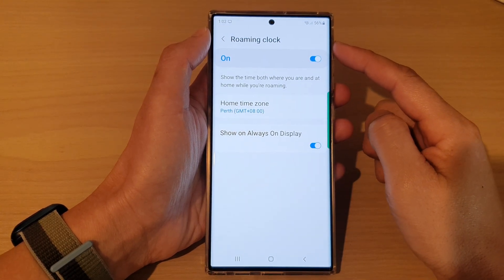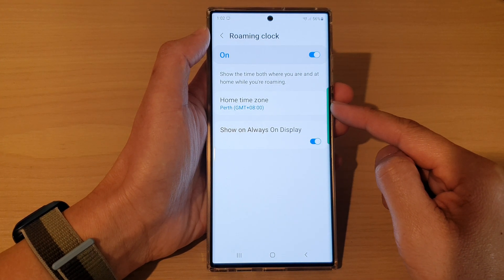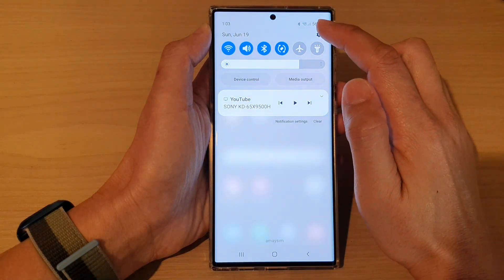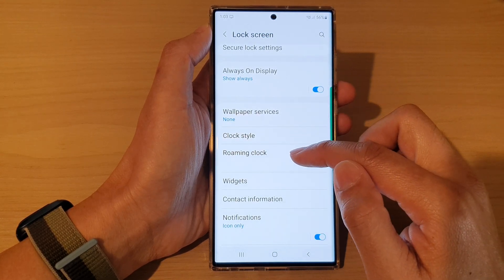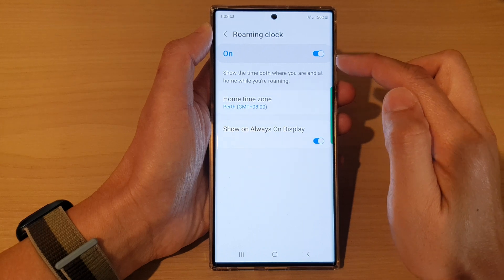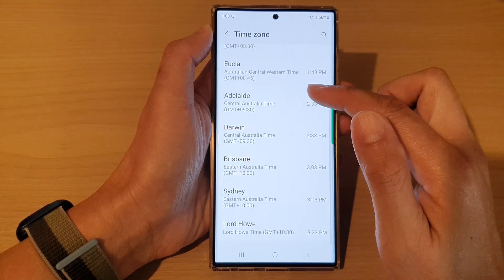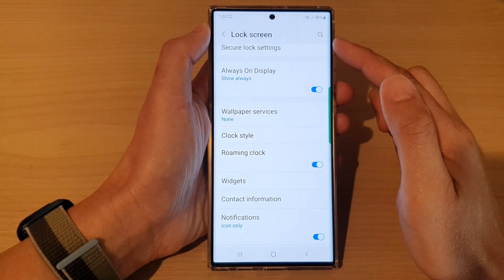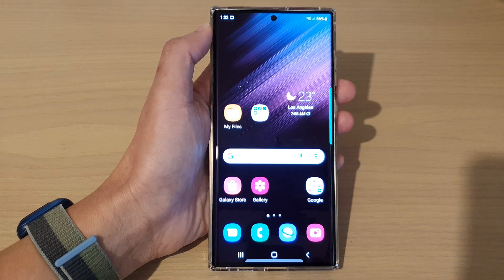Galaxy S22/S22+/Ultra: How to Change Roaming Clock Home Time Zone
Learn how you can change the roaming clock home time zone on the Samsung Galaxy S22 / S22+ / S22 Ultra.